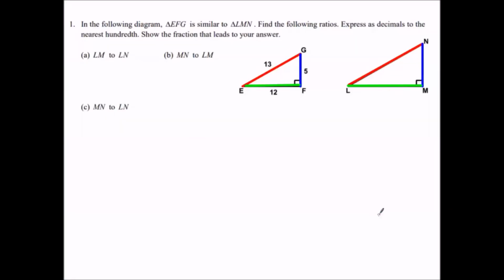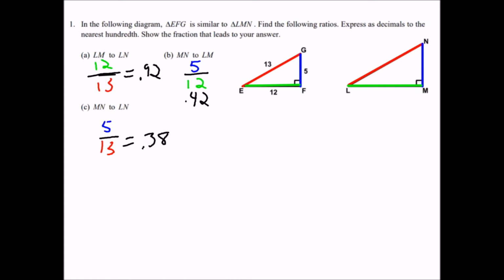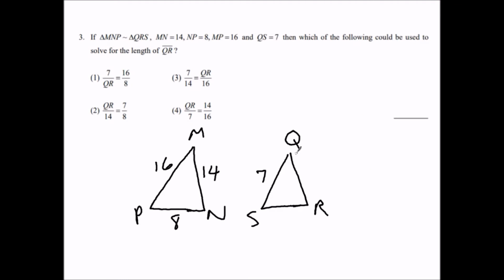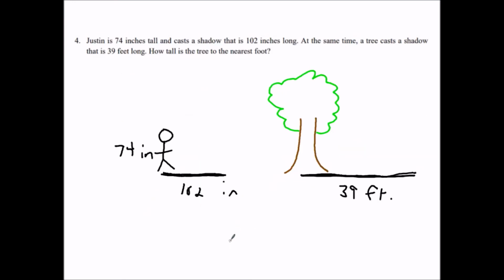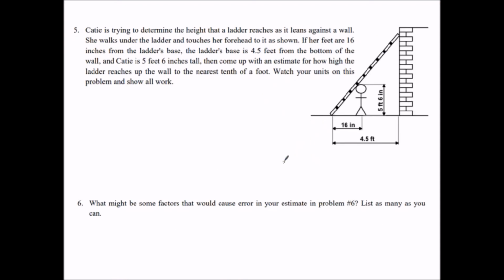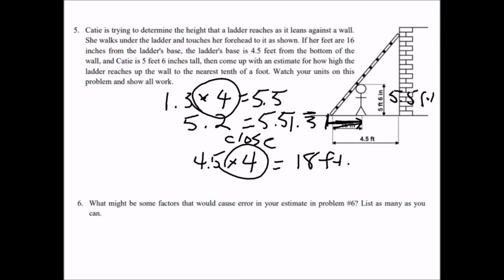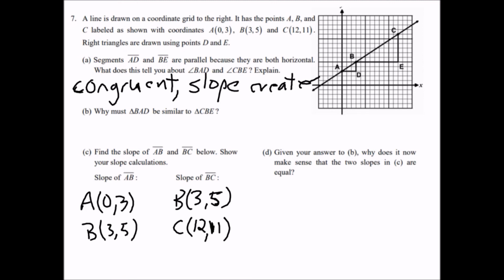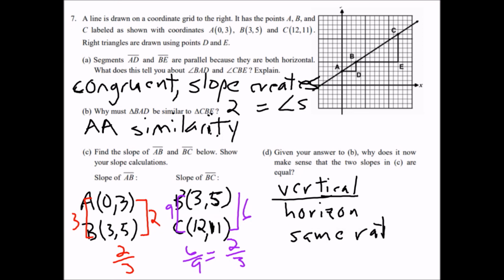Geometry - Unit #8, Lesson #1 - Similar Right Triangles